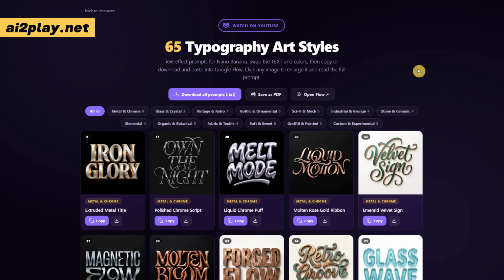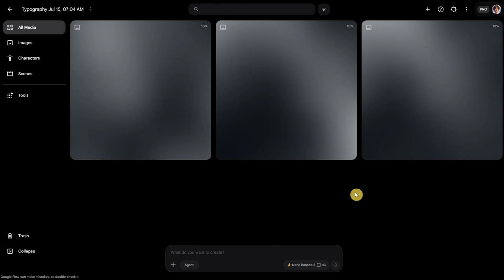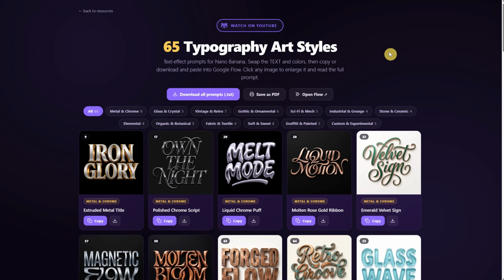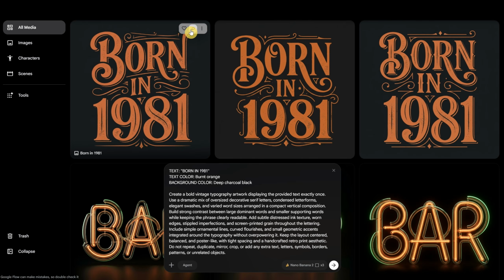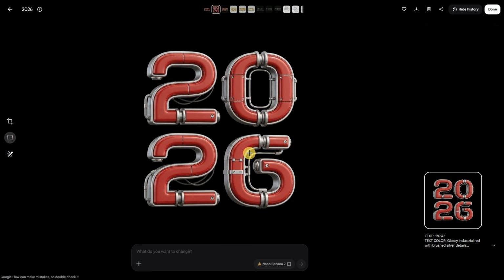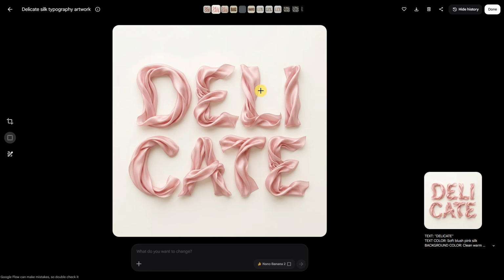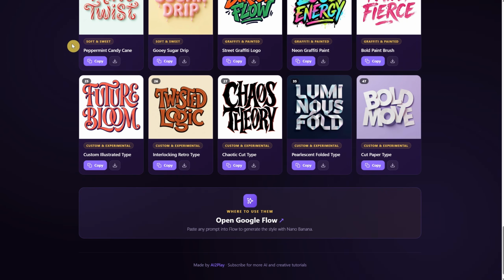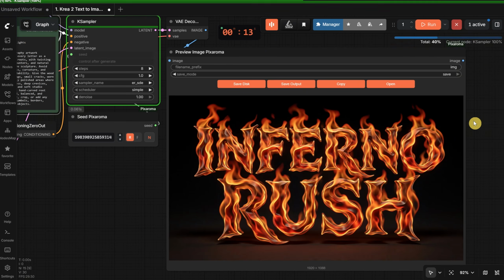65 Typography Art Styles for Nano Banana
Create Amazing AI Typography with 65 Ready-to-Use Nano Banana Prompts (Free Google Flow Tutorial)

Learn how to create professional AI typography art using Nano Banana for free with Google Flow. In this tutorial, you'll see how to use 65 ready-made typography prompts, customize colors, backgrounds, and text, and generate unique text effects for logos, posters, thumbnails, social media graphics, T-shirts, and more.

You'll also learn how aspect ratios affect typography, how to edit prompts for better results, and how to reuse the same prompt to create endless variations.